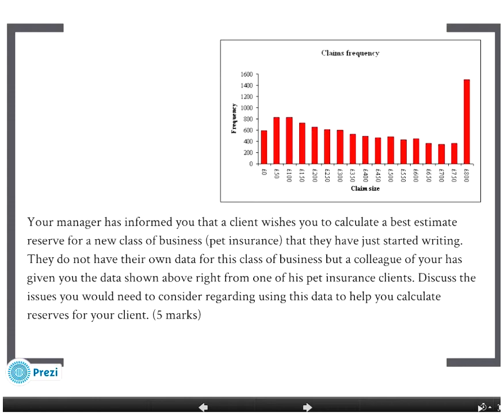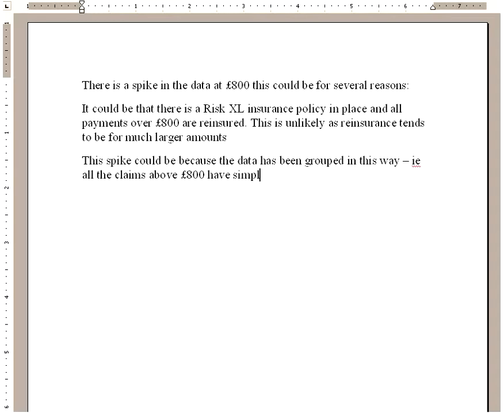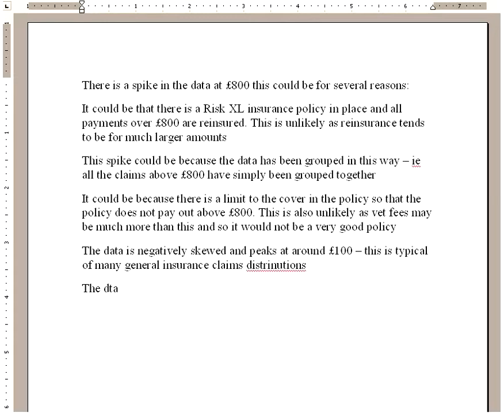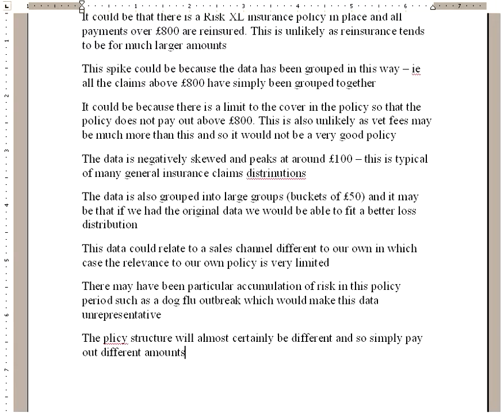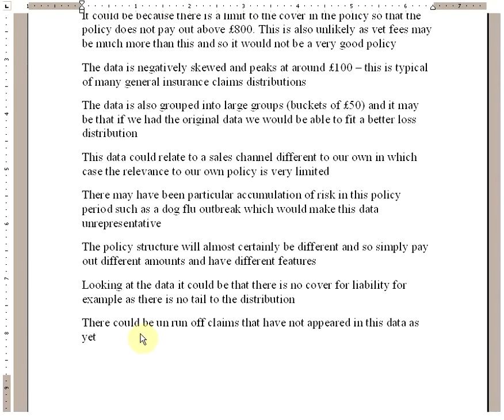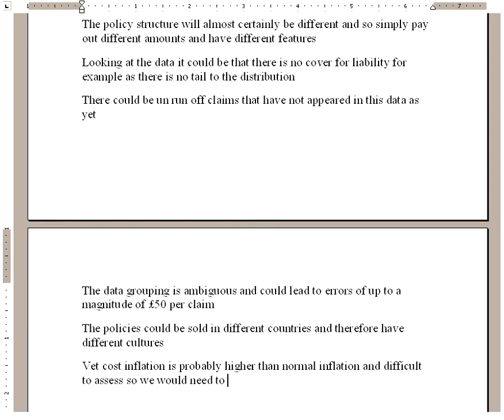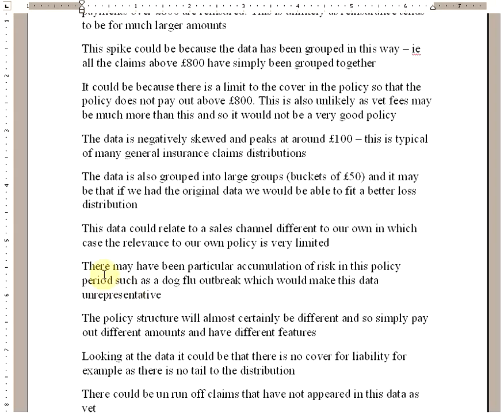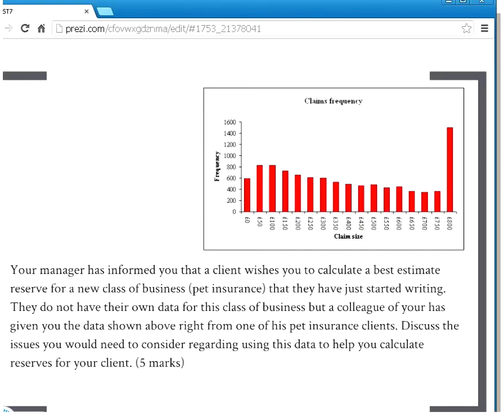Exam question 1